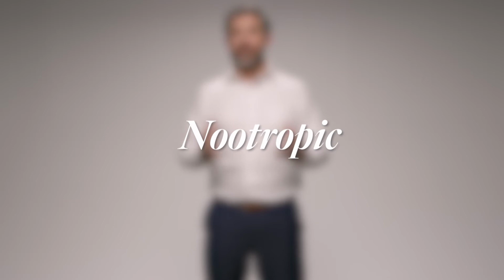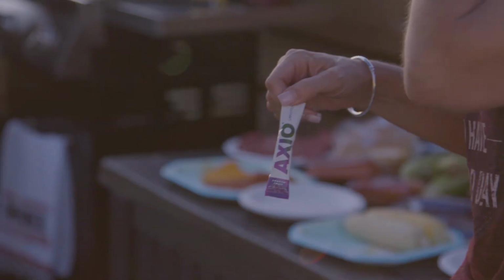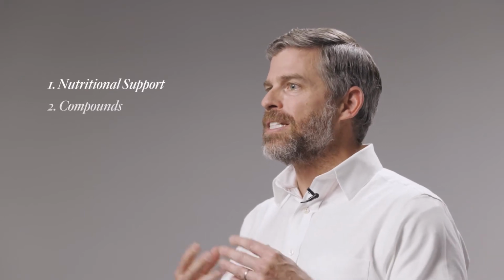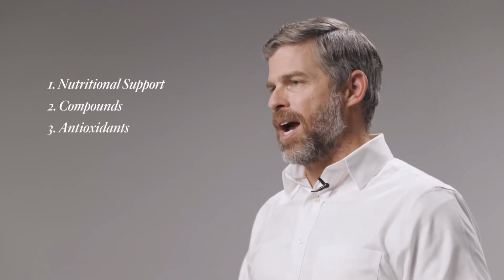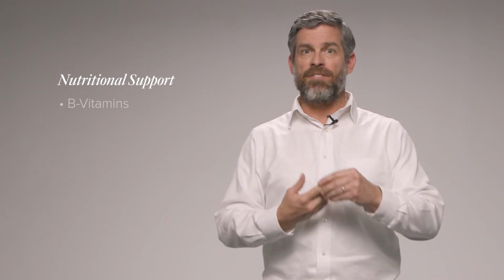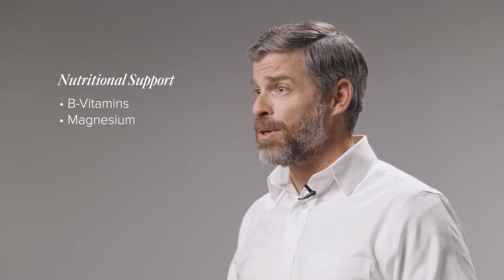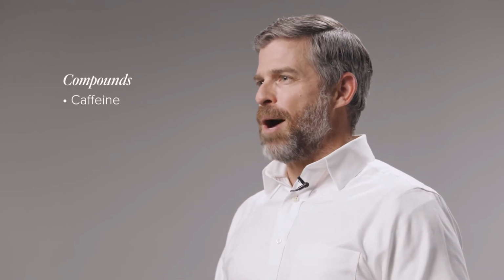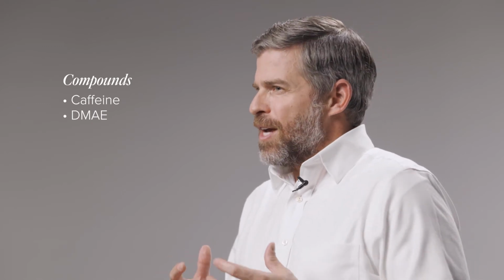What is AXIO?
Dr Brian Dixon explains what AXIO and a Nootropic is.  Another amazing science-based product from LifeVantage.